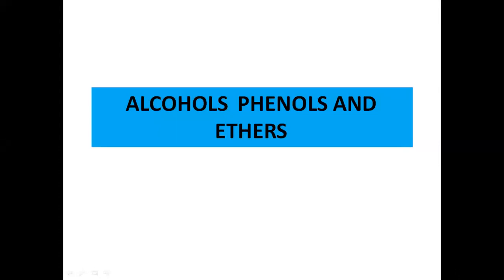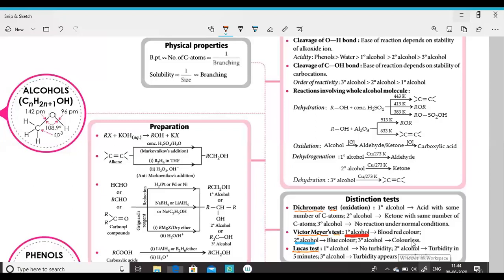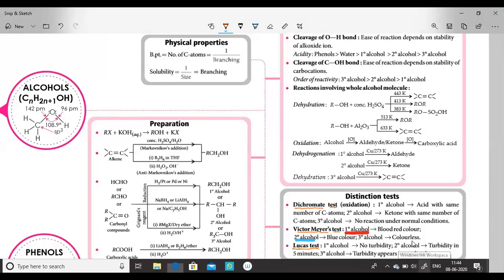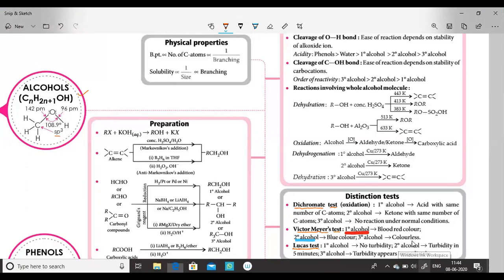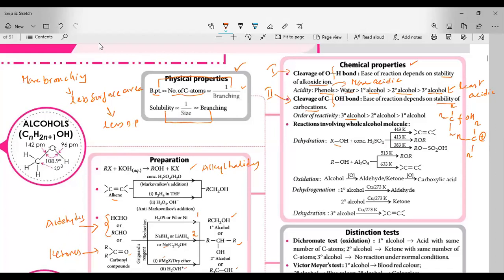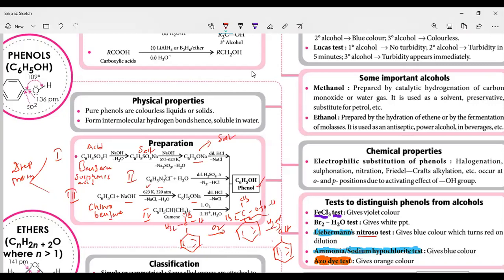Alcohols , phenols and Ethers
Alcohols,Phenols and Ethers synopsis
1-10 min syn part1
10-20 min syn part-2
20-30 min syn part-3